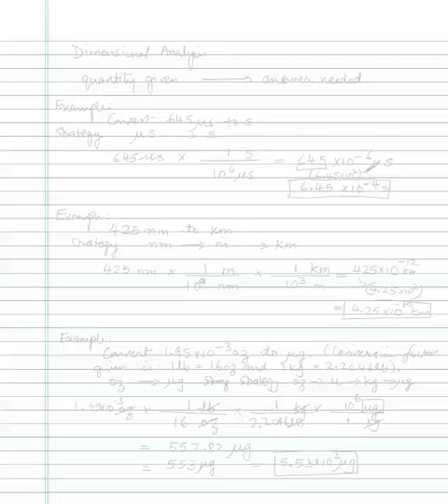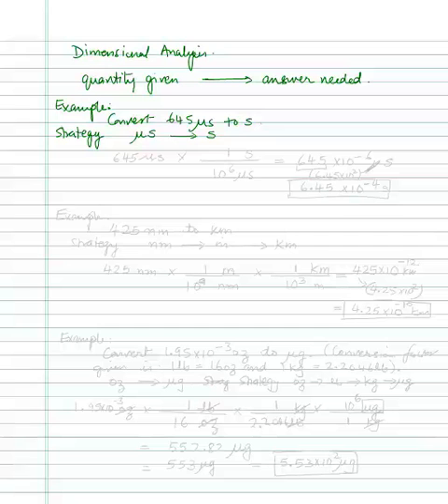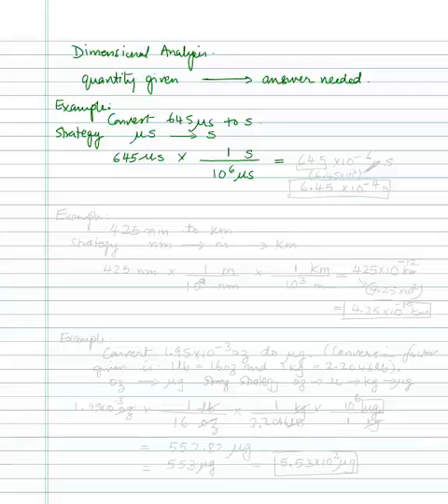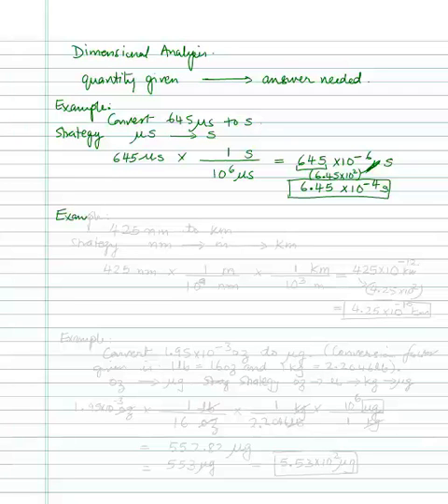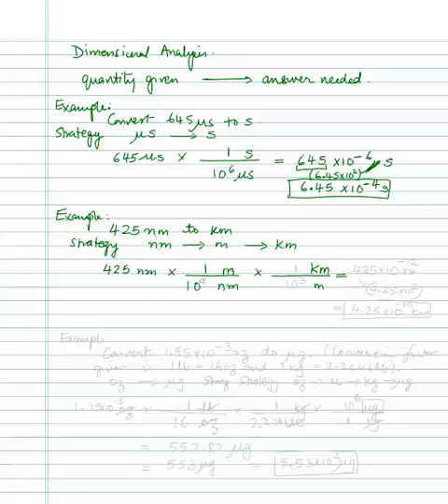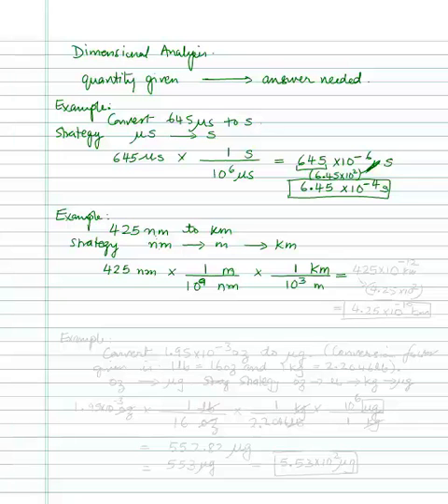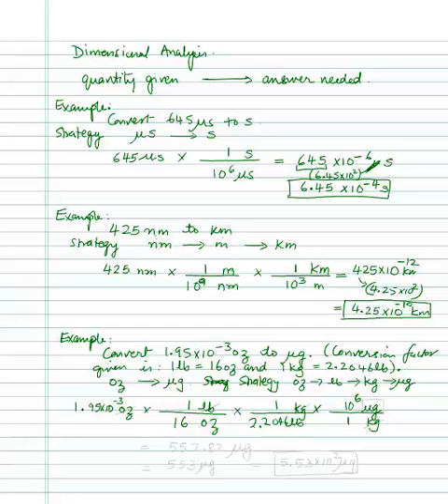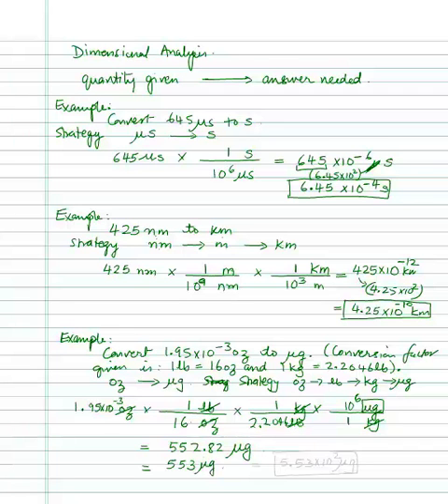Pencast01-1DimensionalAnalysis1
Dimensional Analysis